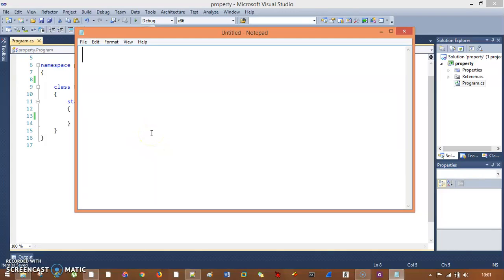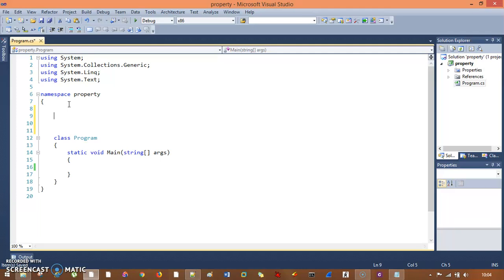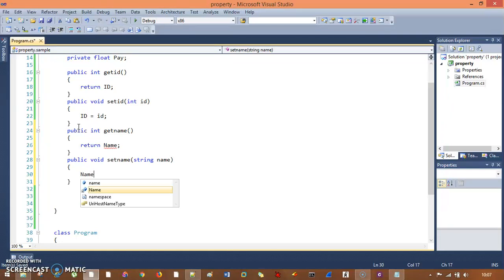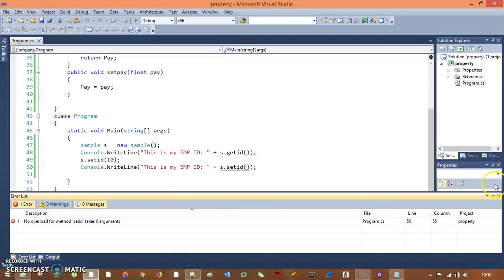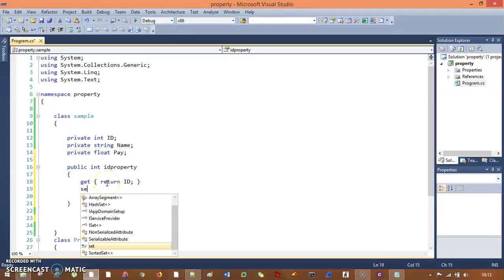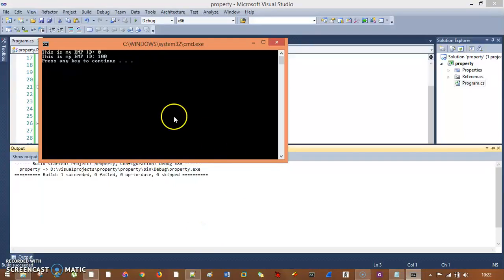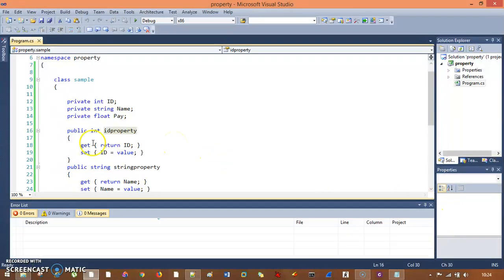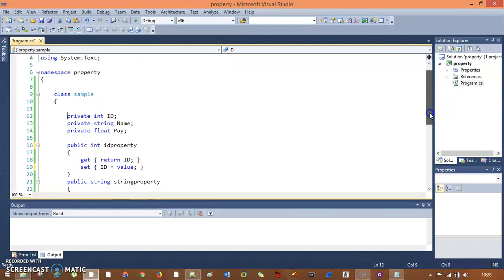Properties in C#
In this video, we discussed about properties, a flexible mechanism to read write and compute the value of Private field